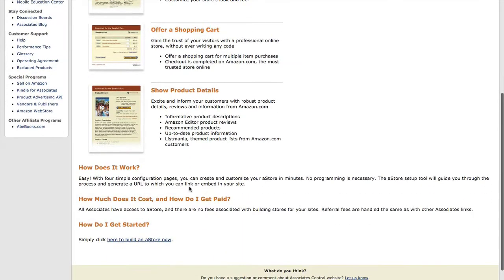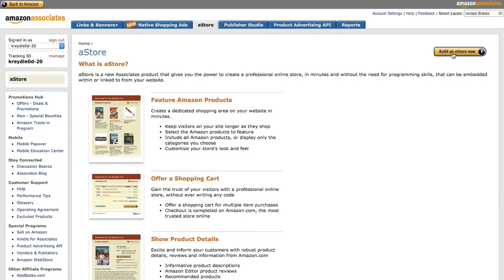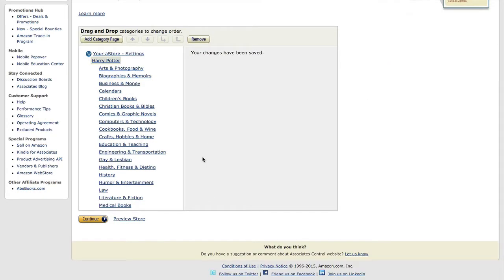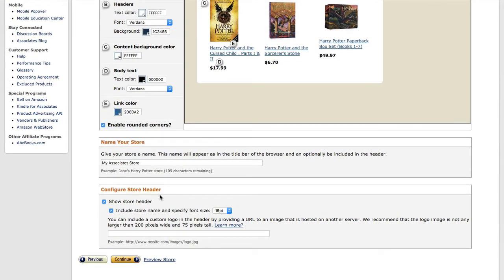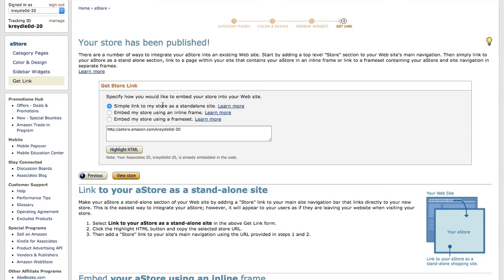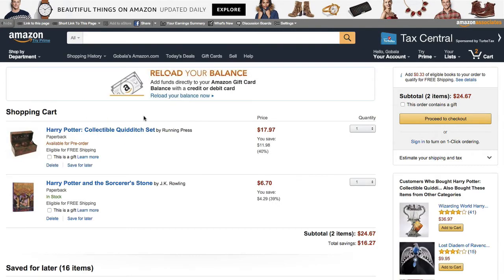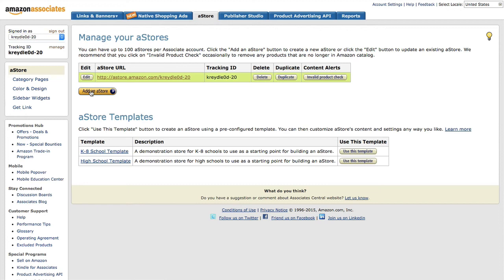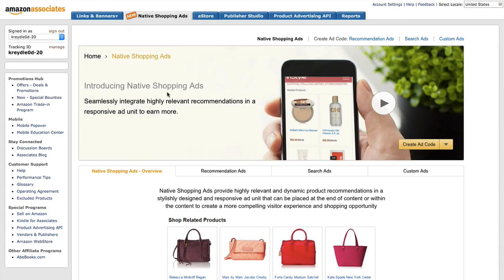AFFILIATE MARKETING 2020 18 amazon astore